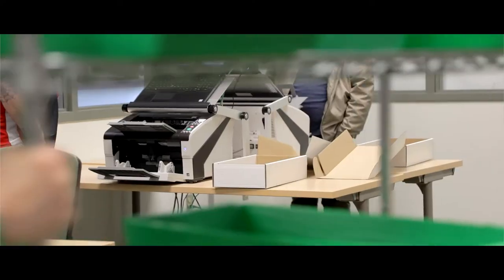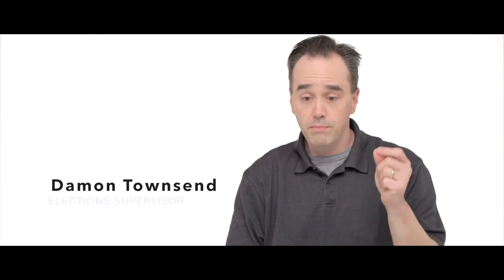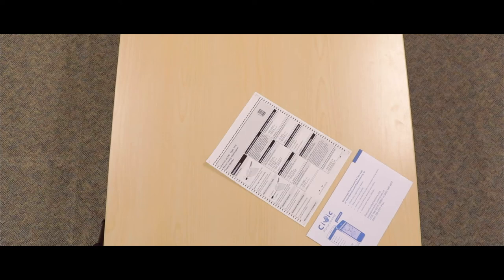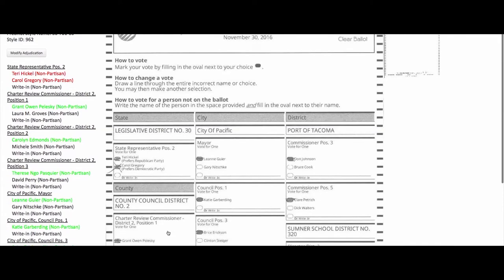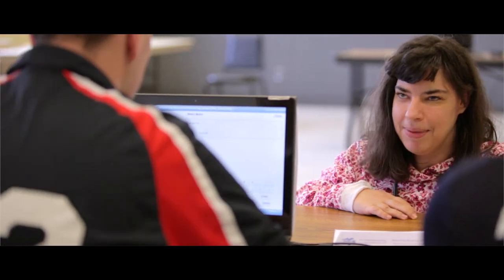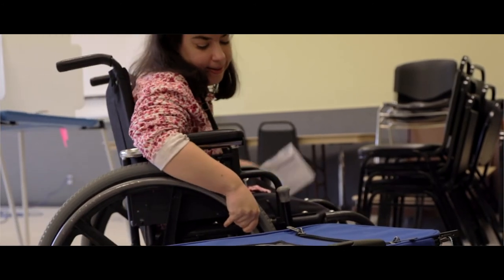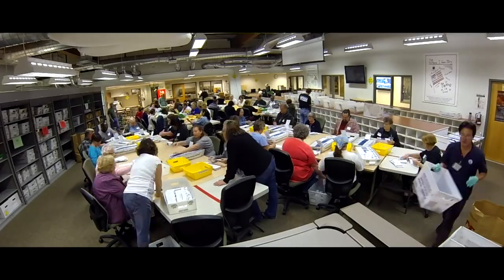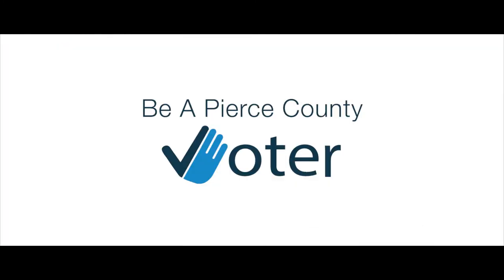Pierce County Elections New Voting System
Pierce County is the first county in Washington to adopt a new and innovative voting system.  Voters will use the new system for the first time in the August 1, 2017 Primary.